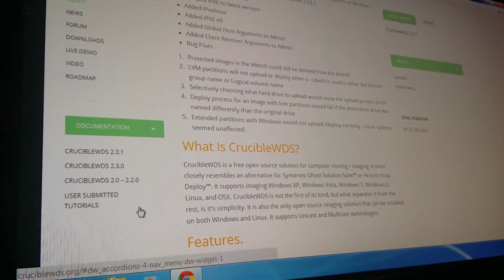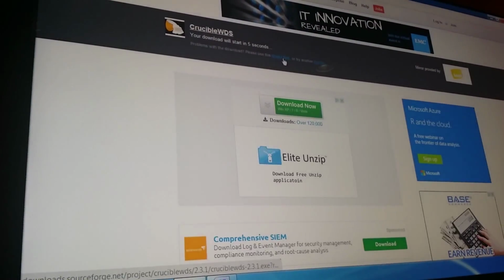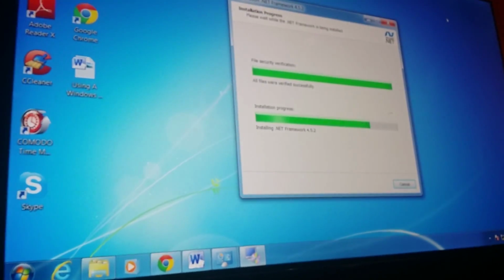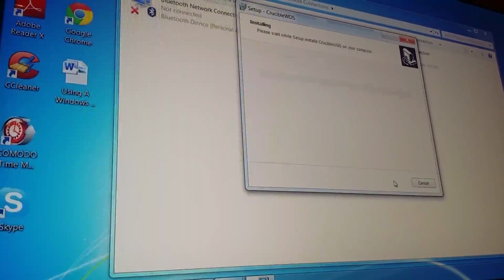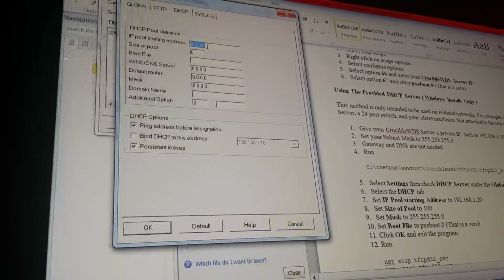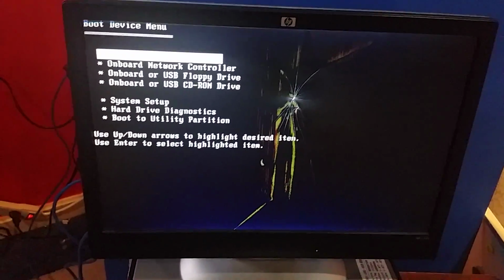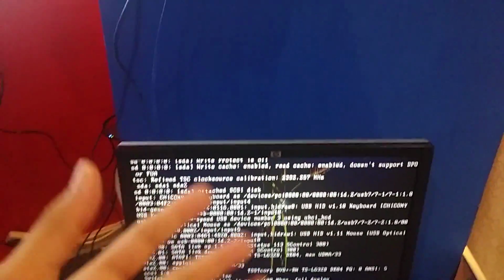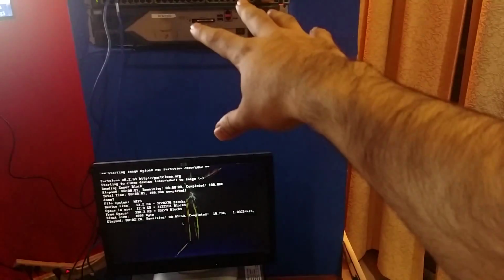Cruciblewds 2.3.1 separate network imaging